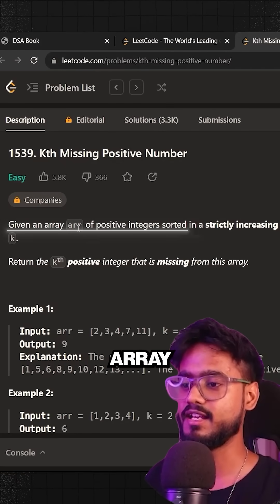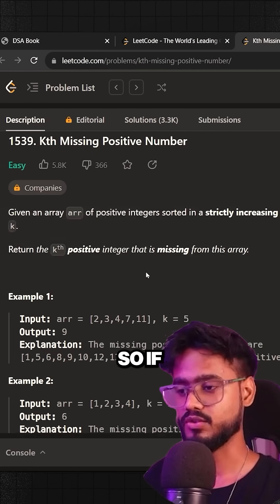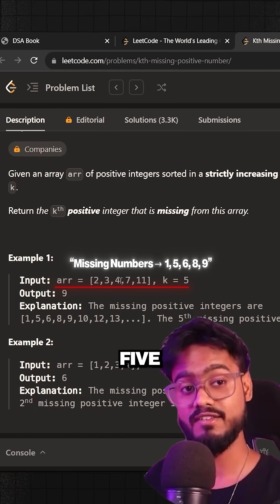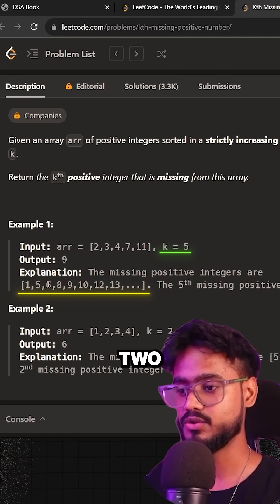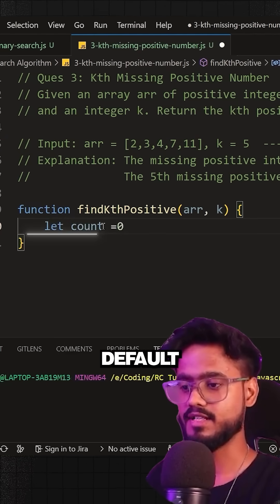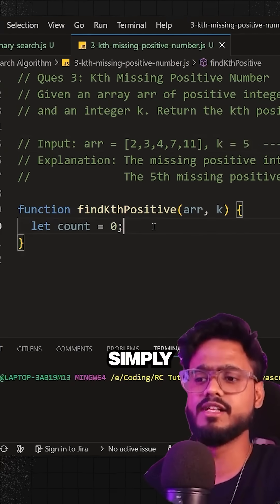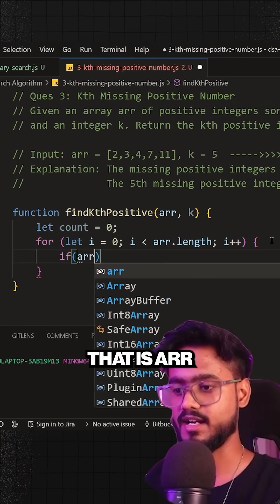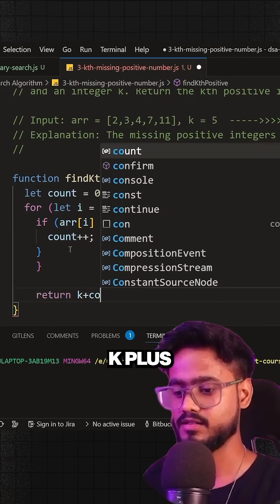Can you do this DSA Interview Question in JS?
We will dive into Search Algorithms in JavaScript and explore their various use cases. We will also discuss commonly DSA interview questions related to Search Algorithms and how to solve them using JavaScript.

Kth Missing Positive Number.

We will understand 2 of the most famous Search Algorithms - Linear Search and Binary Search.